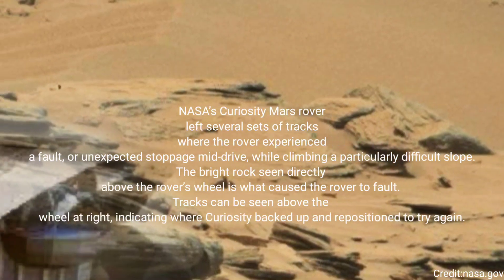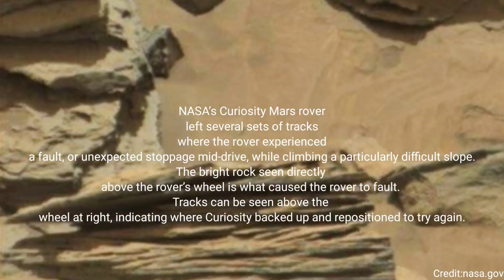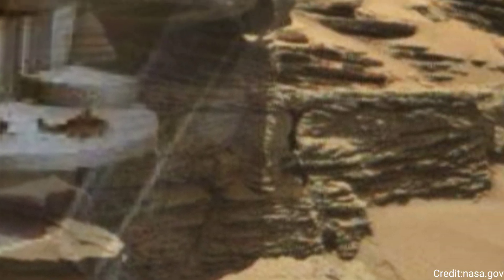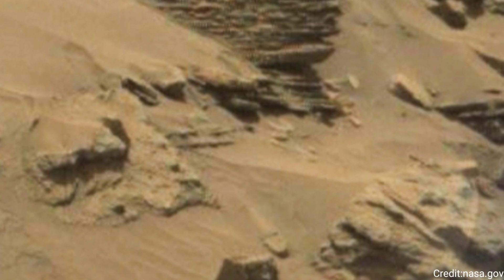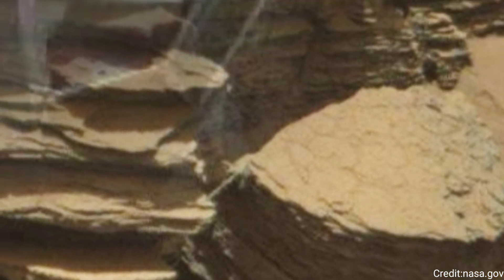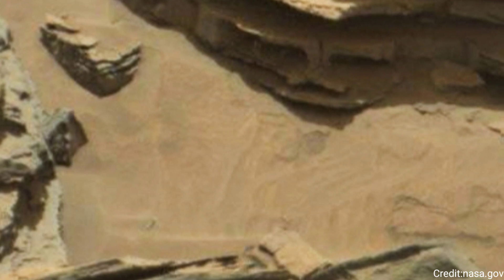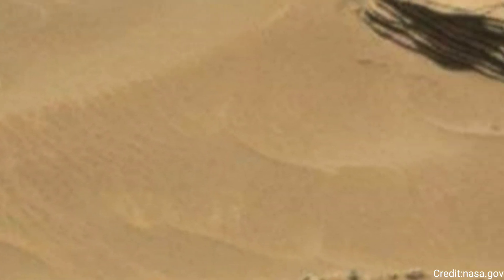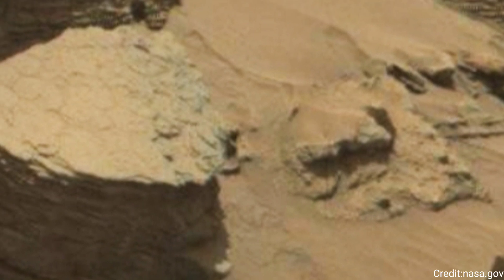New Video Footage of Mars || Mars 4k Video